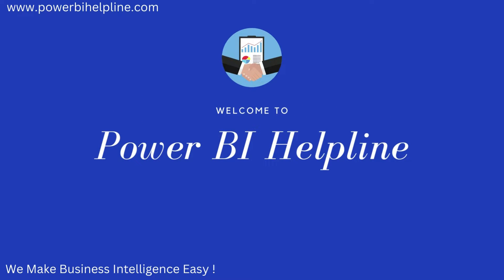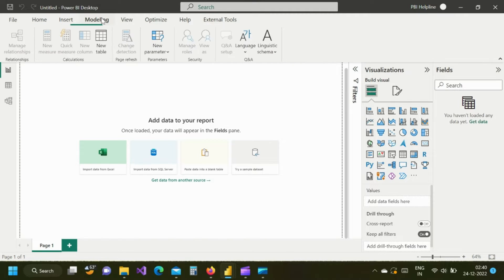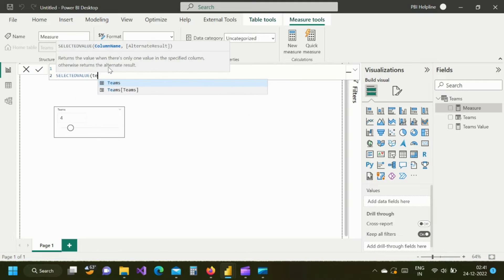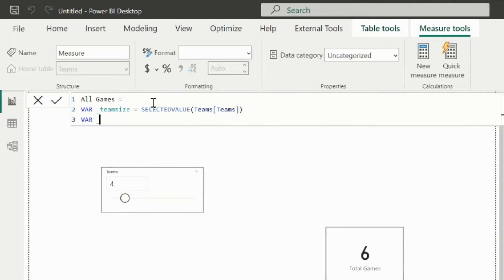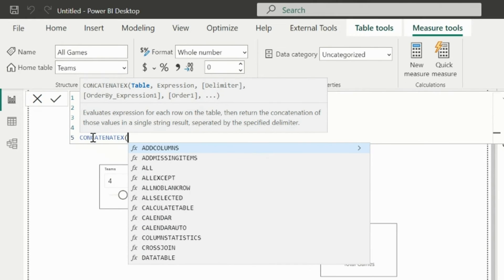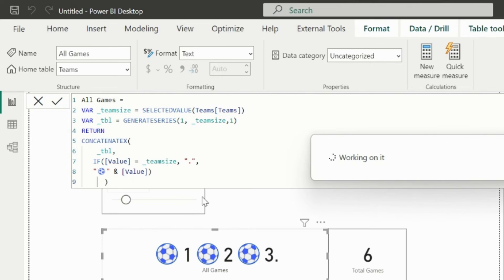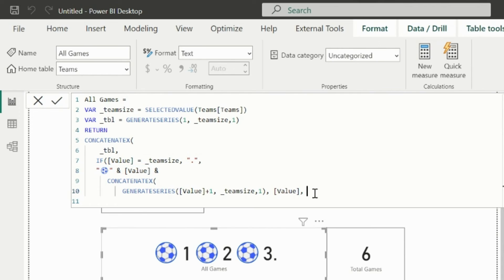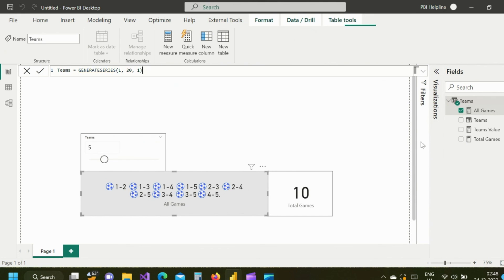Nested FOR Loops in DAX Measure😲 Power BI | Multi-Layer Loops in DAX Measure- Power BI ⚡️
A DAX Measure which Serves as Nested- FOR Loops-
- Multi-Layer Loops in DAX Measure- Power BI
- Can you do loops in DAX?